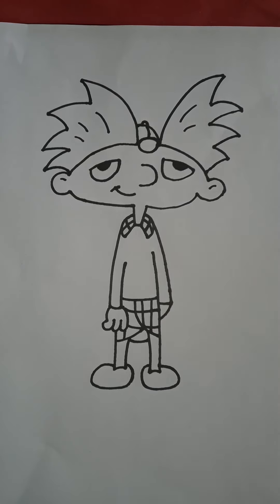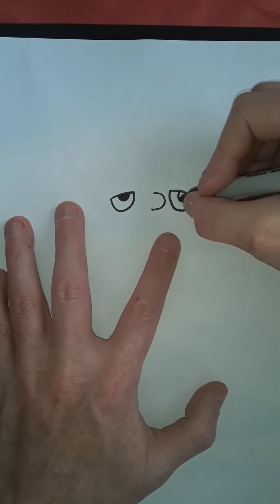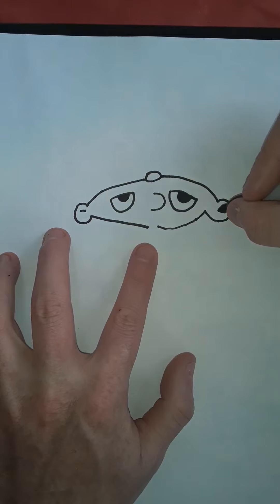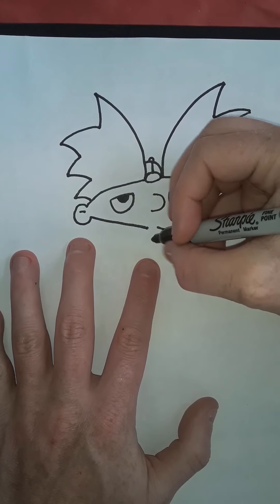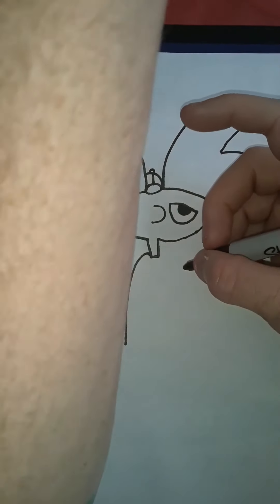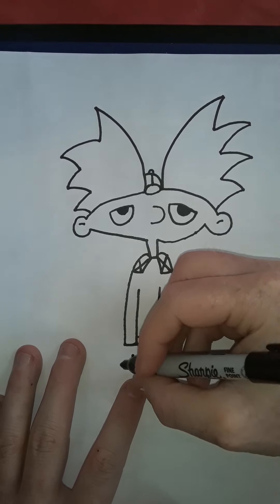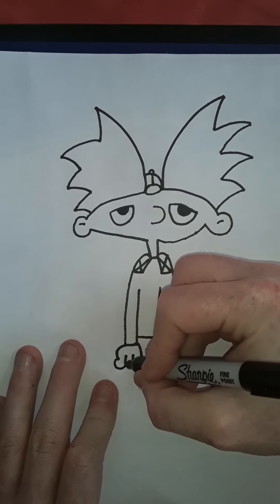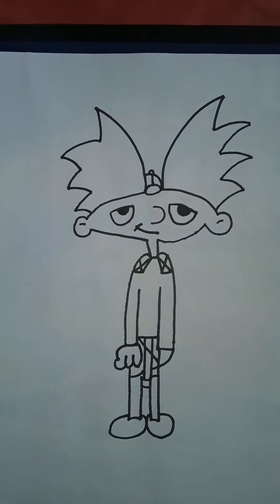How to Draw Hey Arnold Nickelodeon Easy Fun